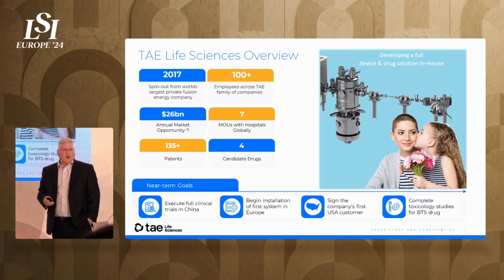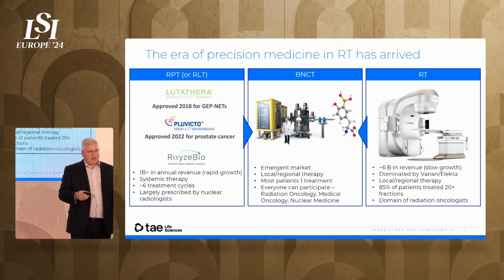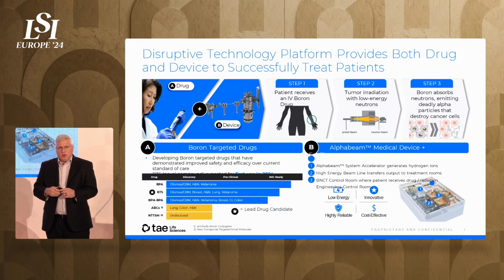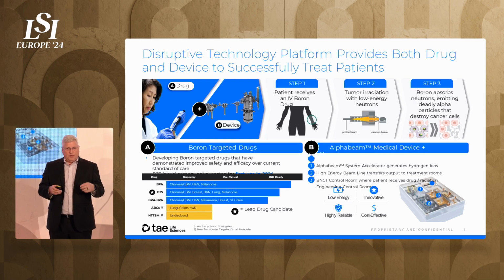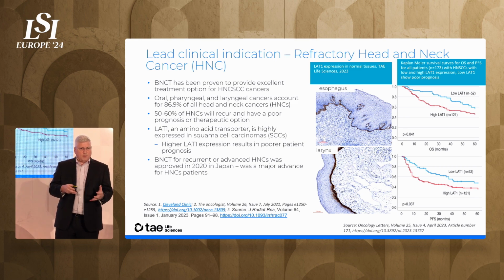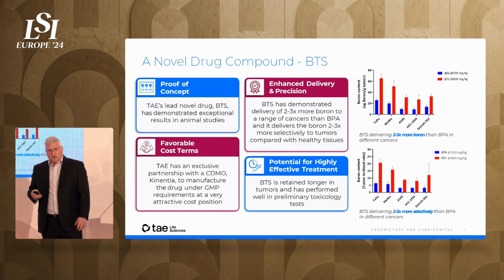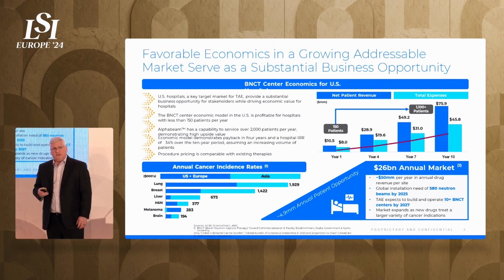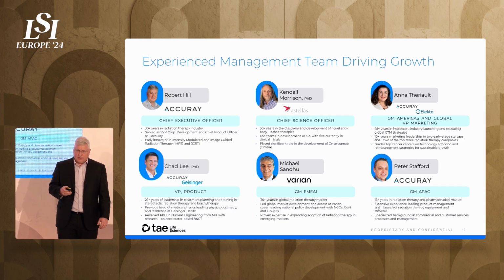Rob Hill, TAE Life Sciences - Boron Neutron Capture Therapy for Cancer Treatment | LSI Europe '24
Rob Hill presents TAE Life Sciences at LSI Europe ‘24 Emerging Medtech Summit in Sintra, Portugal.

TAE Life Sciences (TLS) is a biologically-targeted radiation therapy company focused on developing novel treatment to improve the lives of patients with difficult-to-treat cancers.